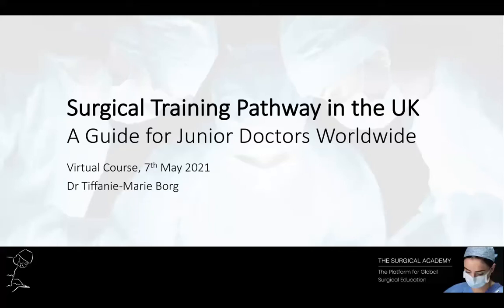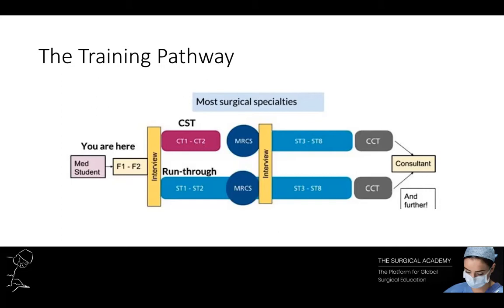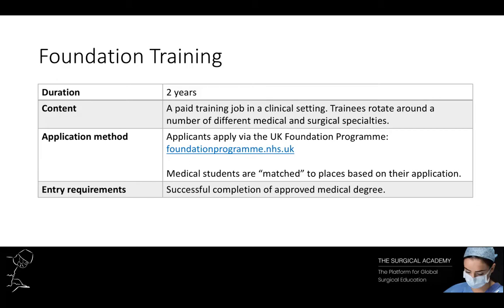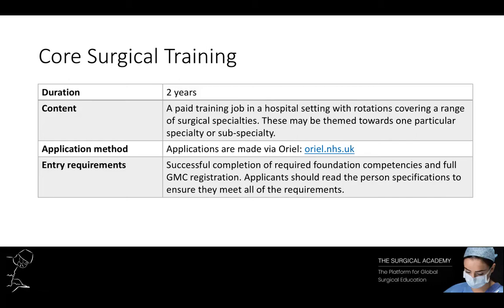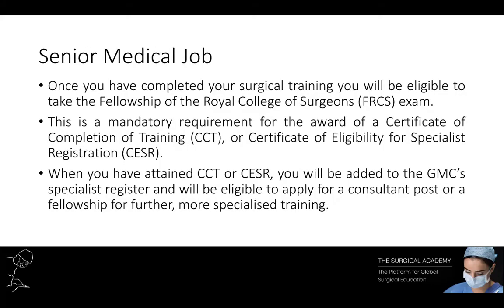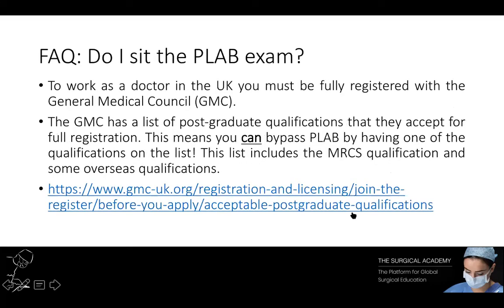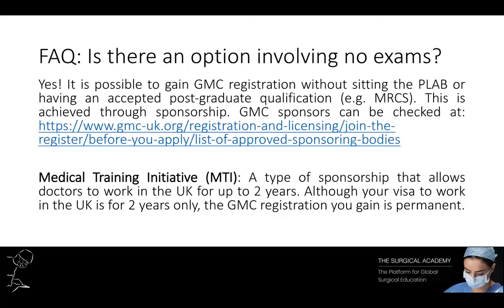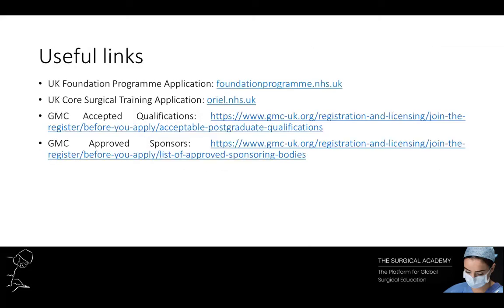Surgical Training Pathway in the UK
- Teaching lead: Dr Tiffanie-Marie Borg
- Tutorial by: Dr Tiffanie-Marie Borg

An online free tutorial organised by The Surgical Academy to explain the training pathway for surgery in the UK, including the exams required.

This tutorial is targeted to all junior doctors with an interest in pursuing a career in surgery.